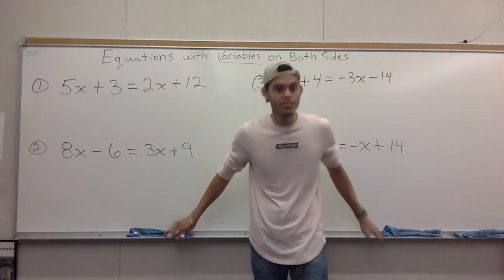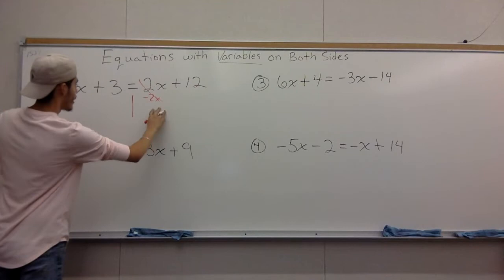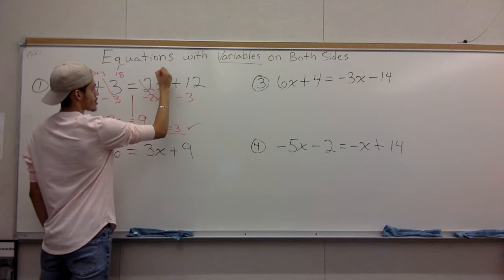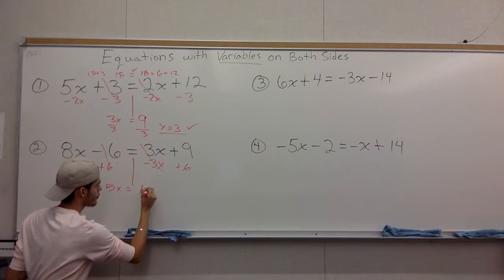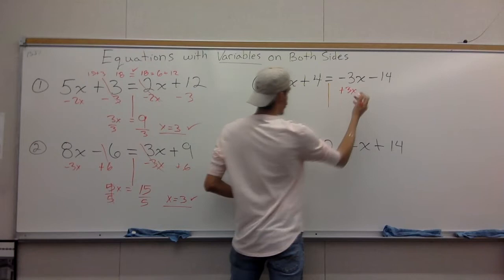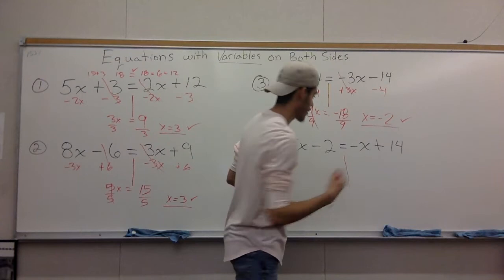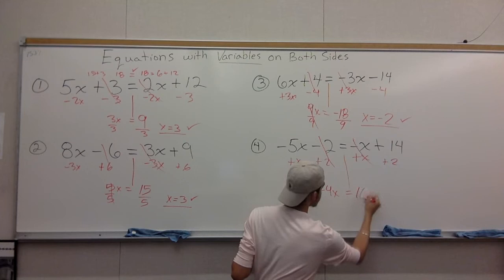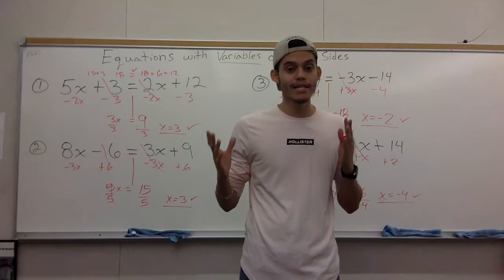Equations w/var on Both sides Cesar (Eng)